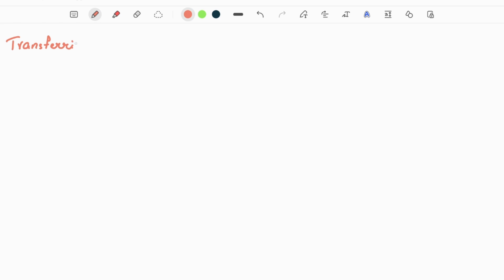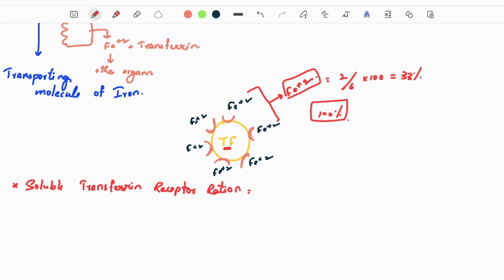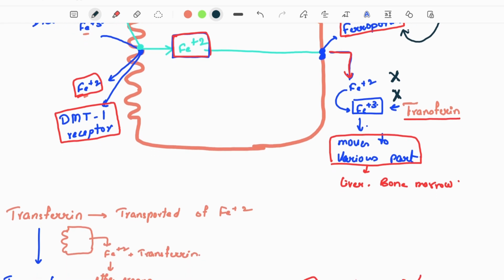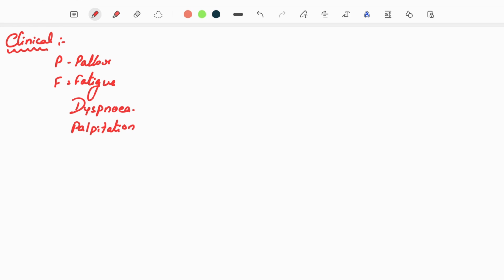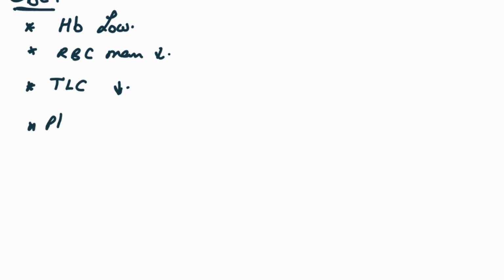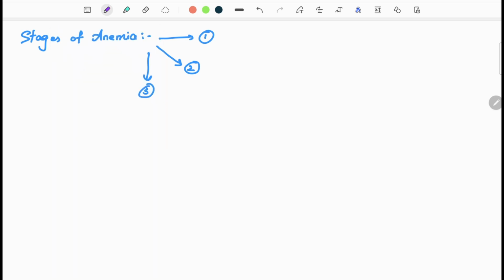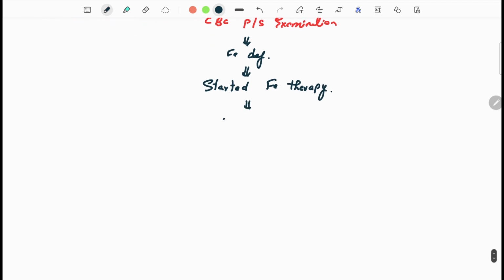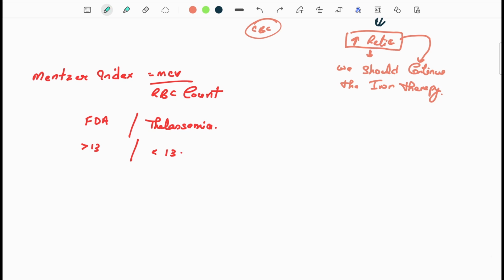iron deficiency anemia / part 2